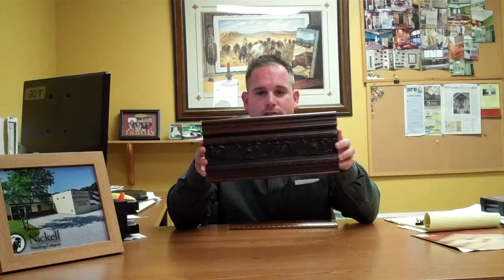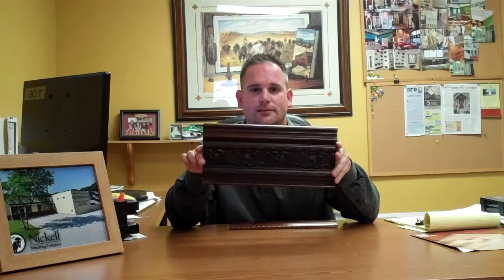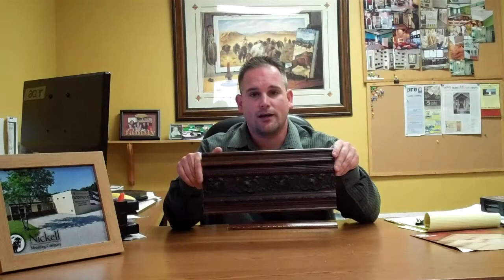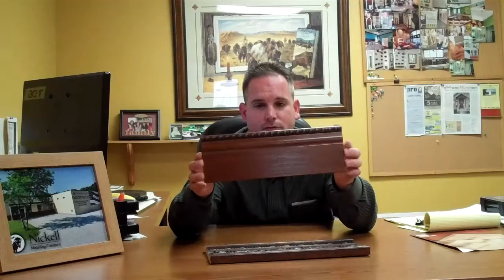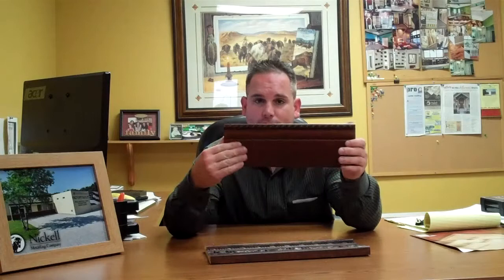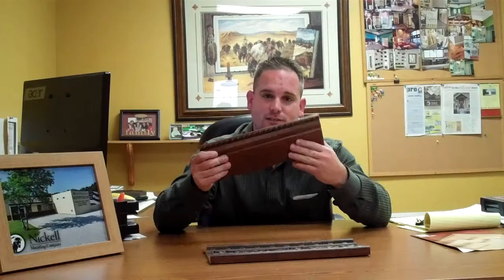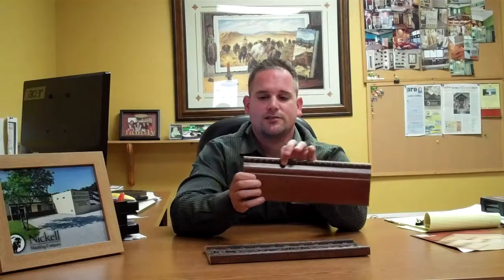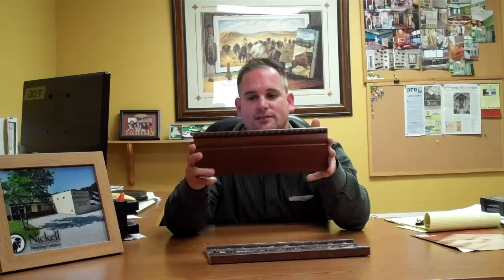Moulding Compo, and emboss Poplar.